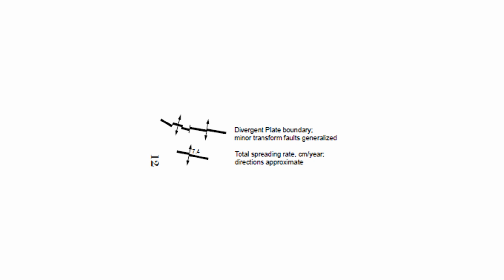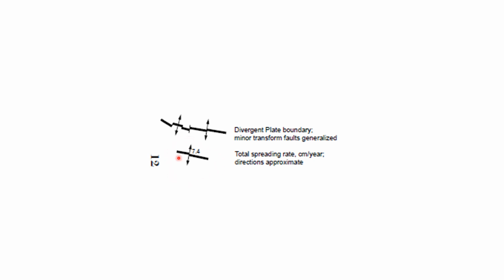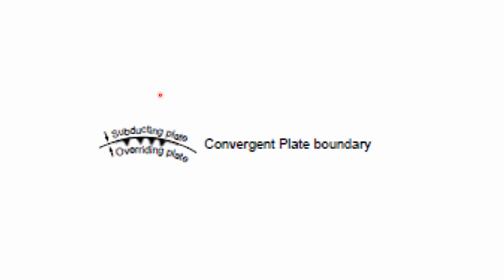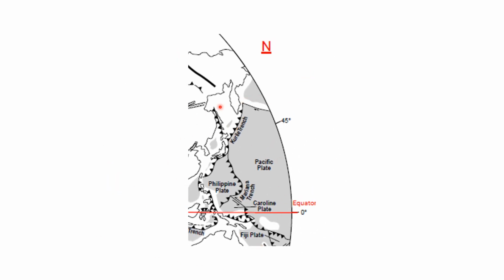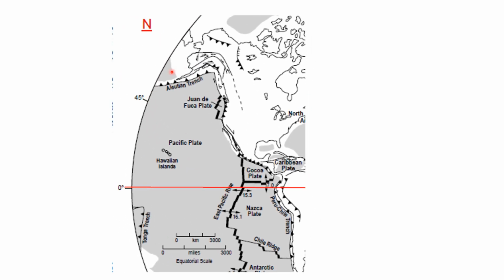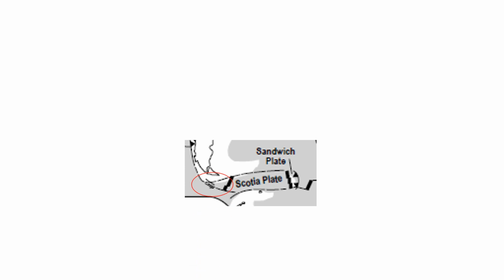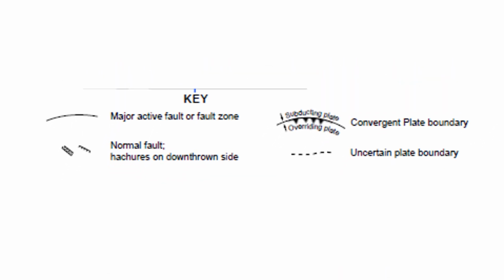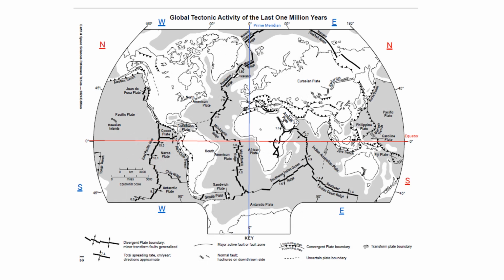ESSRT pg. 12 Global Tectonic Plates Activity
Overview of Earth and Spaces sciences reference tables page 12 Global Tectonic Activity of the Last one million years.